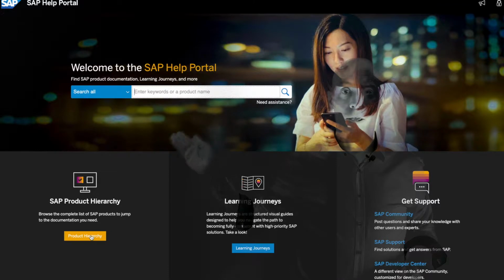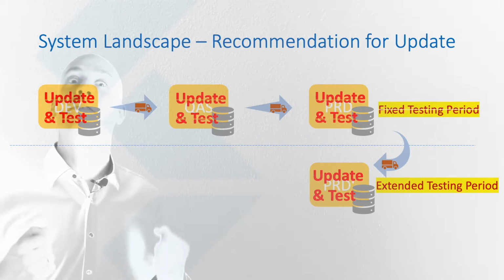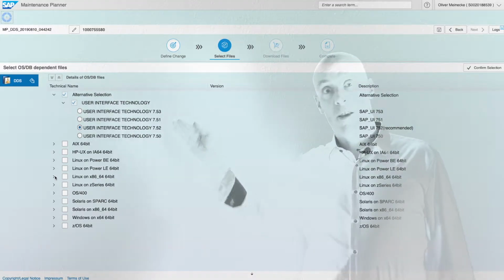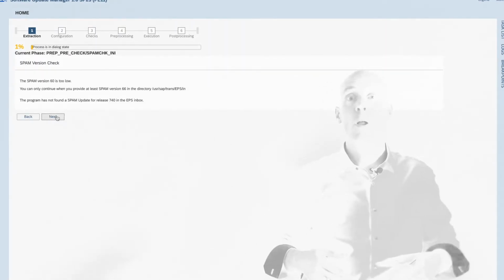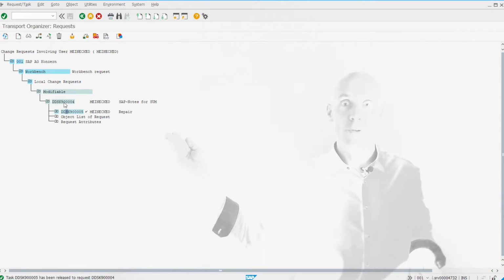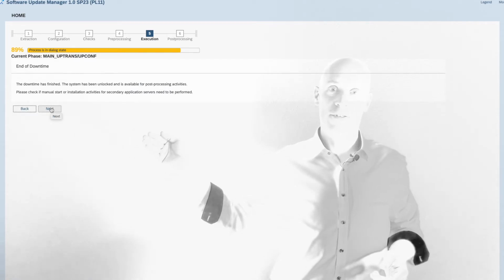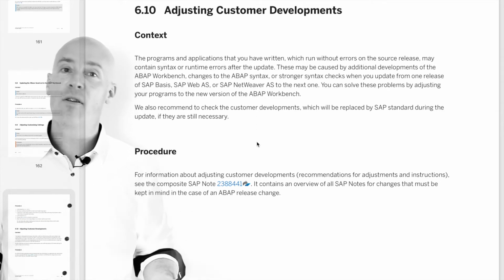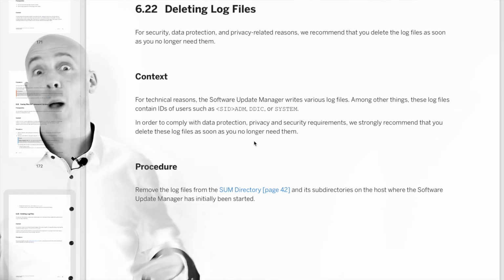SAP System Update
Dear viewers,

I welcome you on my YouTube channel.

With this video I want to address to managers, project lead and technical guys in order to improve processes regarding the update of an SAP-System.

My name is Oliver Meinecke and I am Managing Partner of Sowacon GmbH.
Thank you very much for your time and I am pleased about a comment to my videos.

Yours, Oliver Meinecke